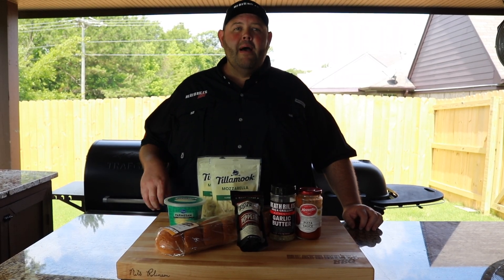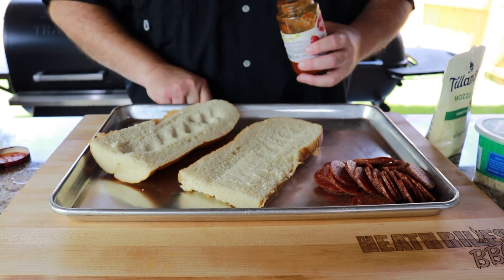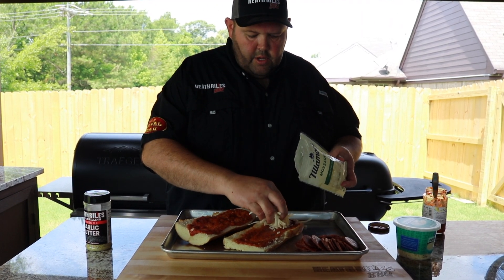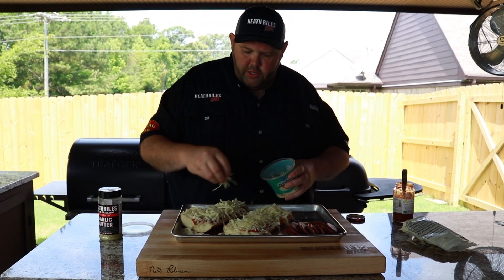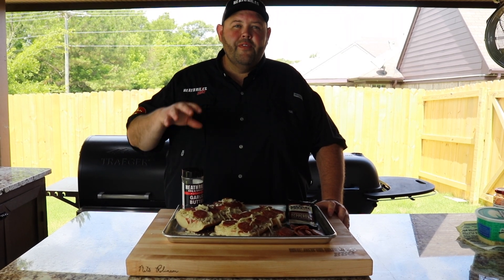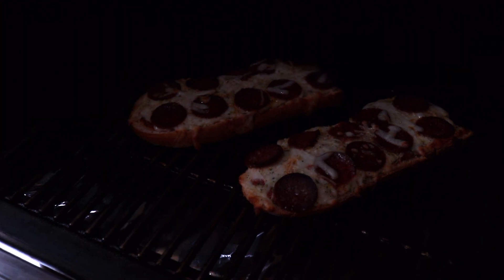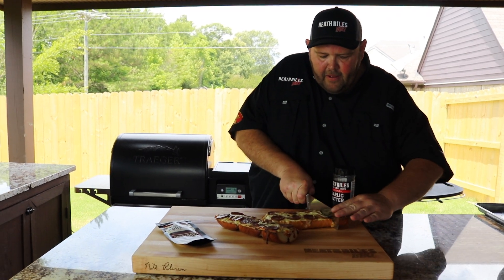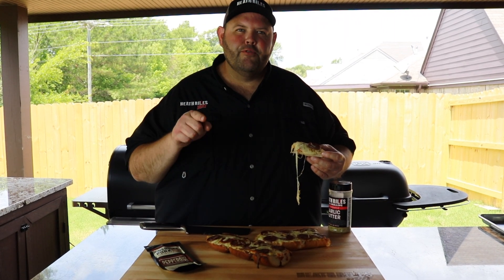QUICK and EASY French Bread Pizza on the Traeger Pellet Grill | Heath Riles BBQ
If you’re looking for a simple dinner kids will love, try my French Bread Pizza. This tasty meal comes together in less than 40 minutes, perfect for sports nights! Fancy pizza has its time and place, but sometimes you need something hot and fast.

INGREDIENTS
- French Bread (we sliced it in half)
- Pizza Sauce of your choice (or you can make your own)
- Shredded Mozzarella Cheese (we used Tillamook, we recommend using a high quality mozzarella so it doesn't become oily during cooking)
- Shredded or Grated Parmesan Cheese
- Heath Riles BBQ Garlic Butter Rub
- Cheshire Pork Pepperoni 6 oz Chub

DIRECTIONS
1. Get Traeger Pellet Grill to 400º (we used Hickory pellets)
2.  Slice French bread into halves
3.  Spoon / Spread pizza sauce of your choice onto French bread
4.  Layer mozzarella cheese (use as much or as little as you'd like)
5.  Top with parmesan cheese
6.  Top with Heath Riles BBQ Garlic Butter Rub (as much as you desire)
7.  Top with Cheshire Pork sliced pepperoni (you will have to slice this yourself)
8.  Place French bread pizzas on Traeger grill at 400º and cook for 15-20 minutes until desired doneness is reached!!

• 75x BBQ Grand Champion,
• 2022 Memphis in May World Rib Champion